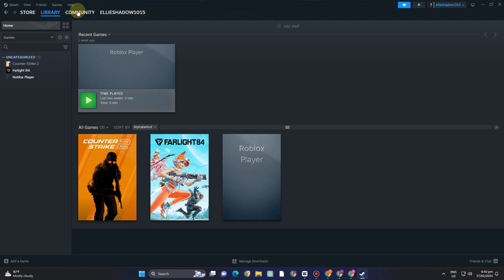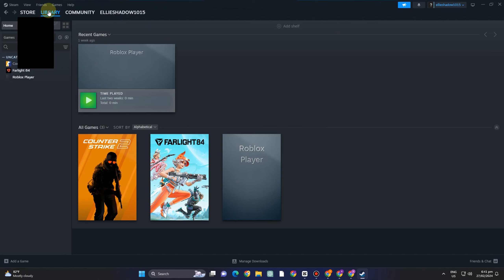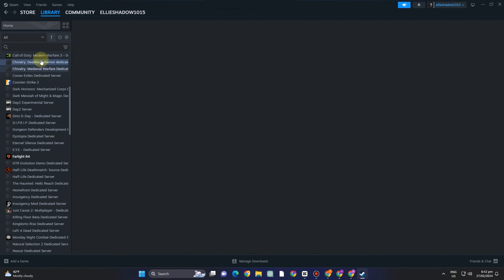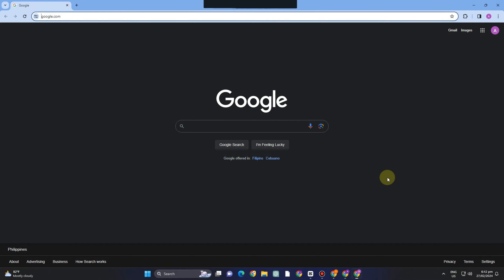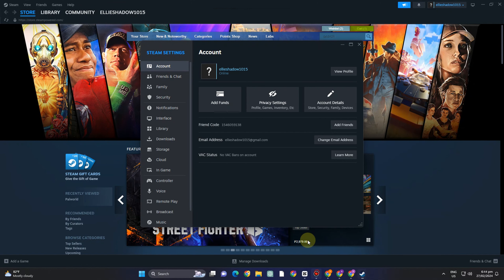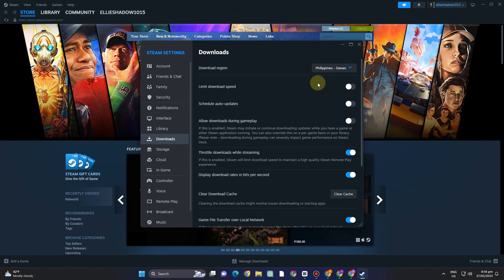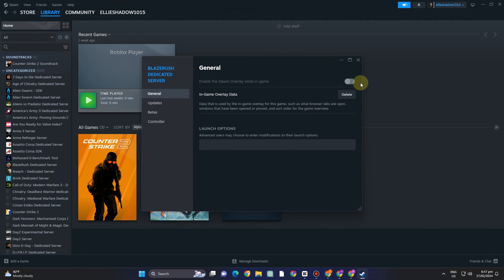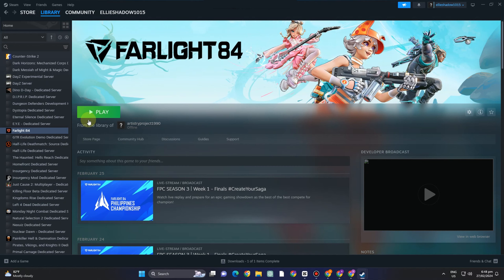How To Fix Steam Missing File Privileges Error On PC ( STEP by STEP )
How To Fix Steam Missing File Privileges Error On PC

In this video I'll show you how to fix missing file privileges on steam. The method is very simple and clearly described in the video. Follow all of the steps & successfully learn  how to fix steam missing file privileges error on pc